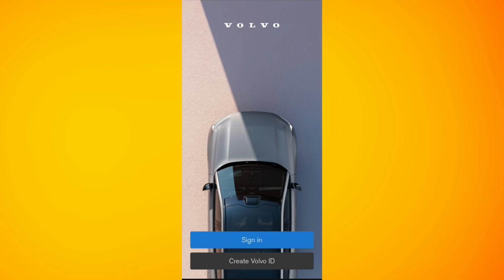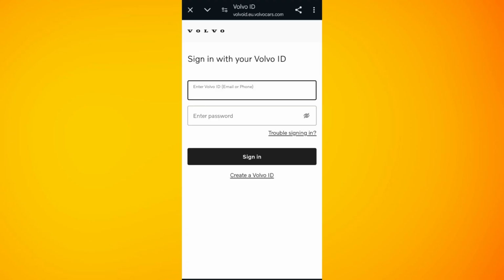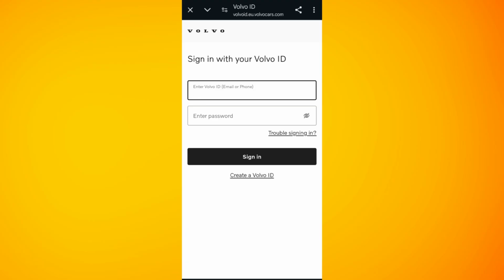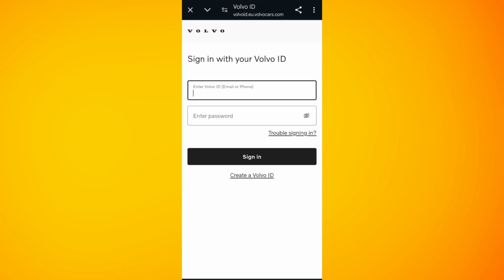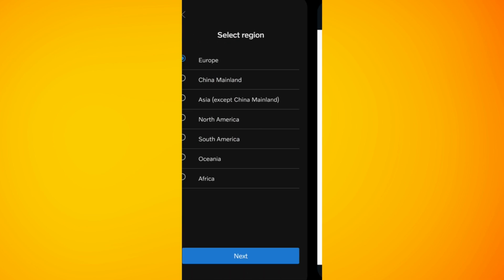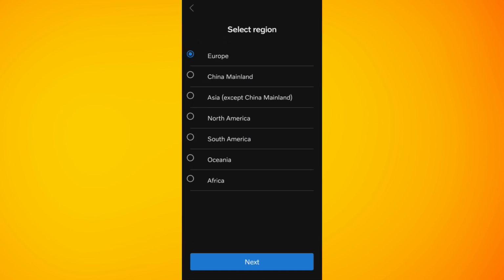Volvo App Not Working: How to Fix Volvo Cars App Not Working